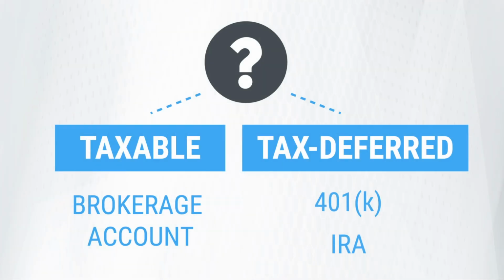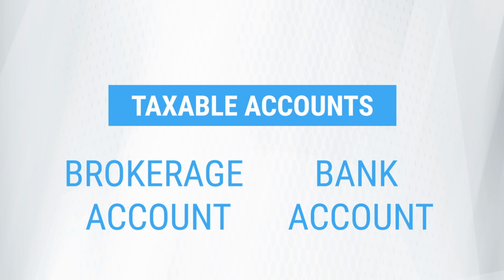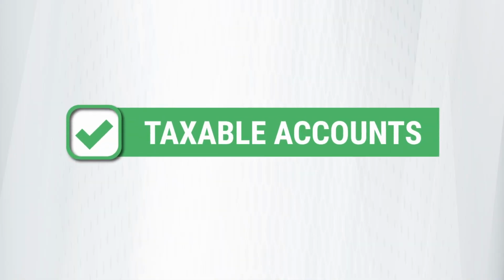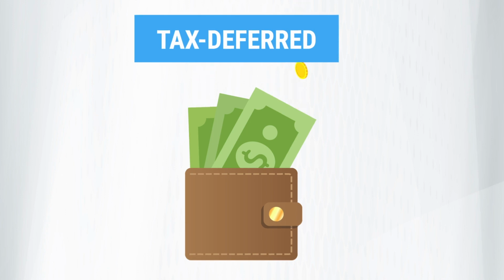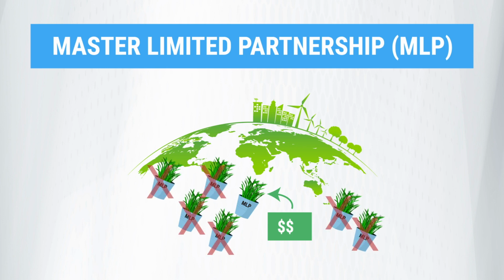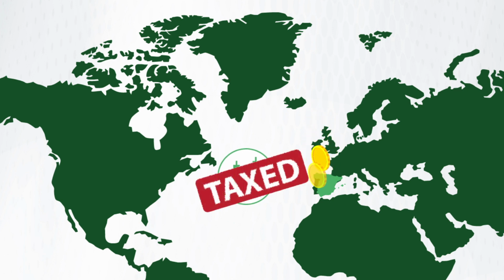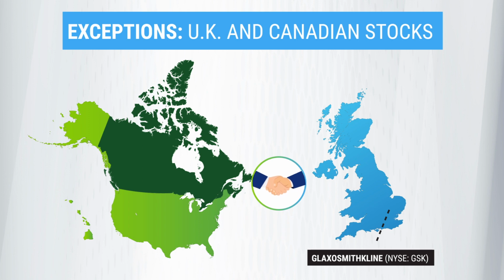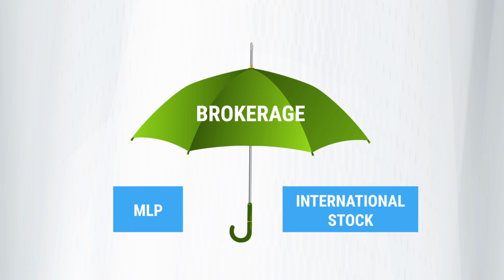Filing Taxes: How to Create a Tax-Efficient Portfolio [Part 5]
This is the second part of the final segment of our tax series. In this episode, we discuss how to build a tax-efficient portfolio, focusing mainly on master limited partnerships (MLPs), unrelated business taxable incomes (UBTIs) and international stock.

If you haven’t seen the first 4 parts of this series, you can check them out below.

STICKING IT TO THE TAX MAN

BOOKS BY MARC:
► "You Don’t Have to Drive an Uber in Retirement"
► "Get Rich with Dividends: A Proven System for Earning Double-Digit Returns"